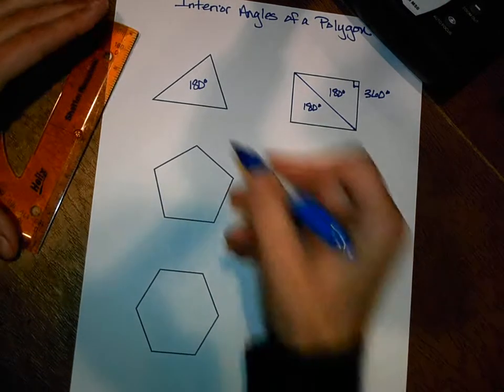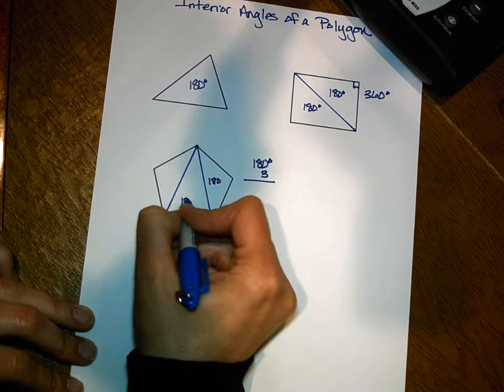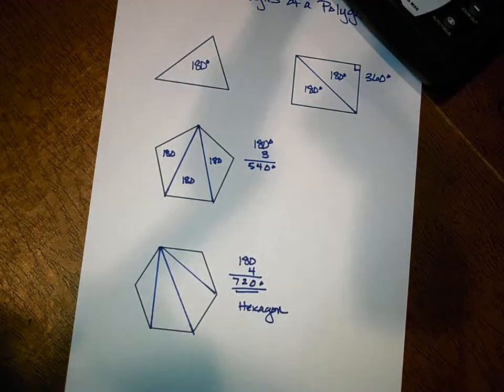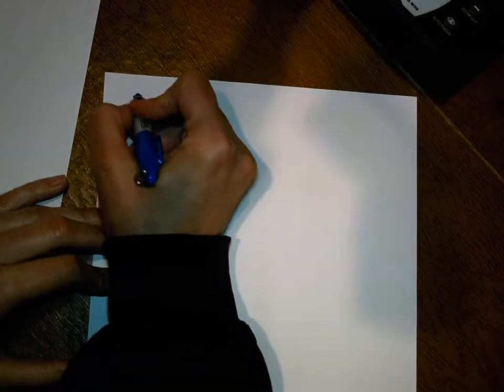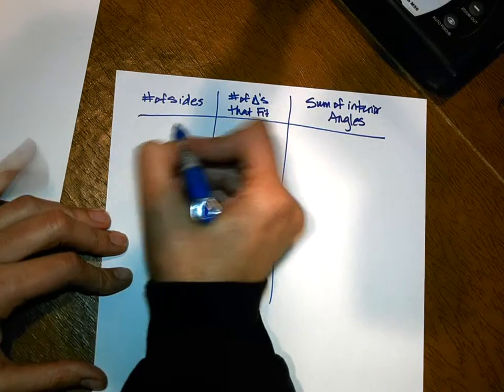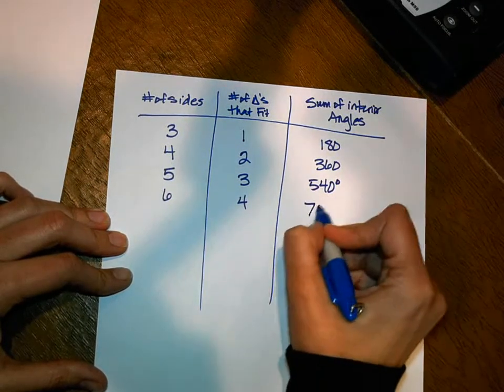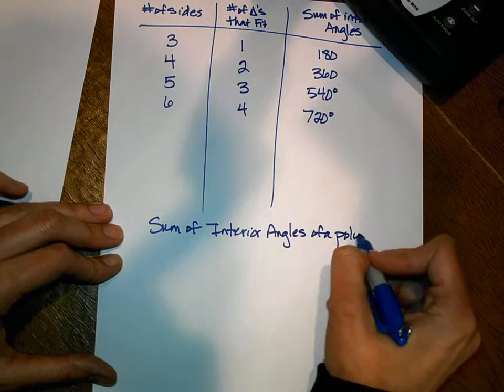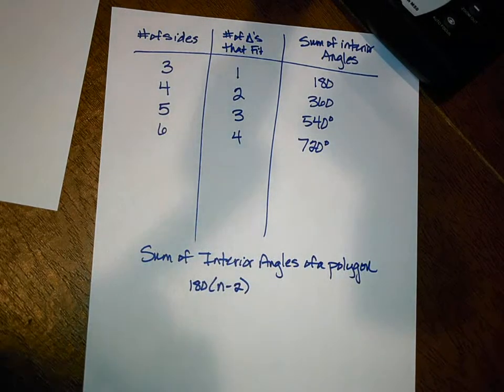interior angles of a polygon